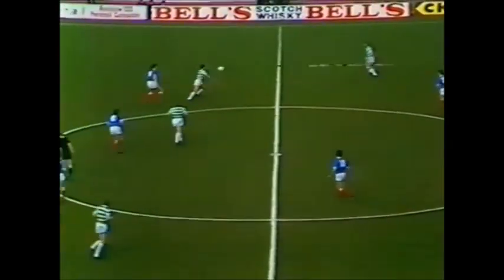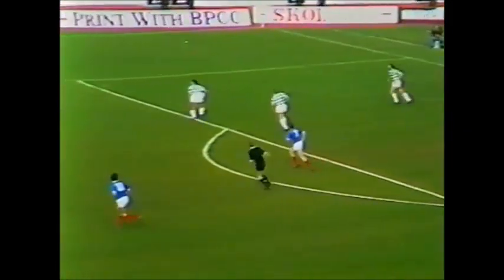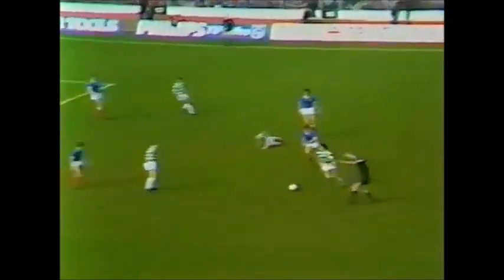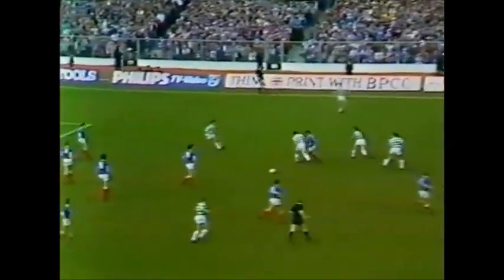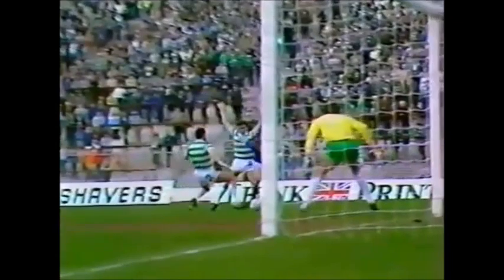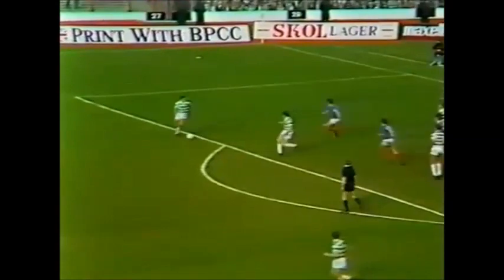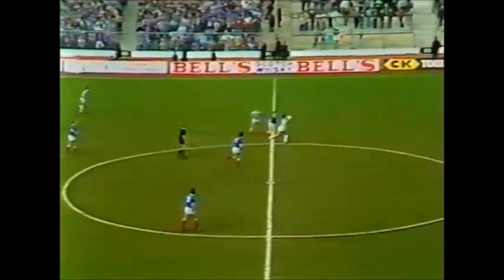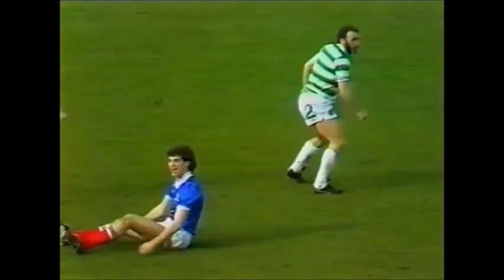Paul McStay vs Rangers I League Cup Final 83/84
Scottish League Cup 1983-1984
Final
Hampden Park (Glasgow)

Rangers 3:2 Celtic
Ally McCoist Old Firm hattrick winning the cup for Rangers!